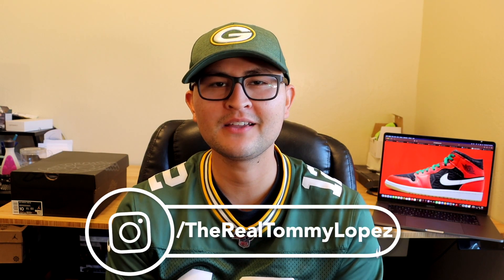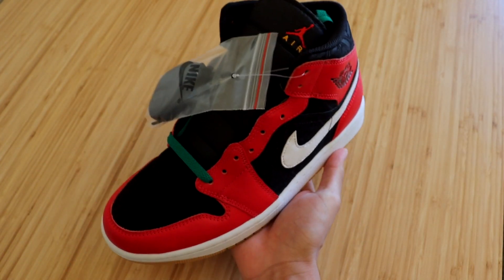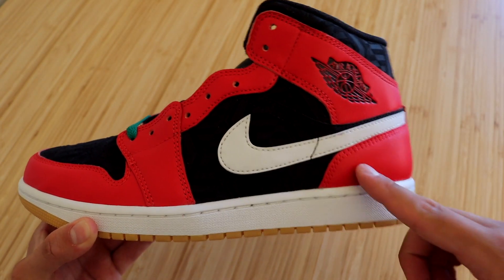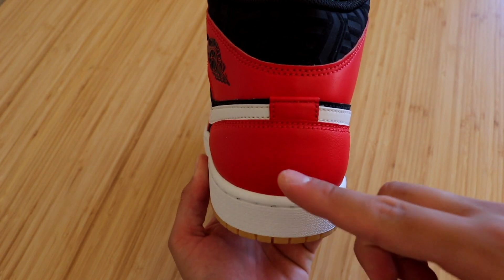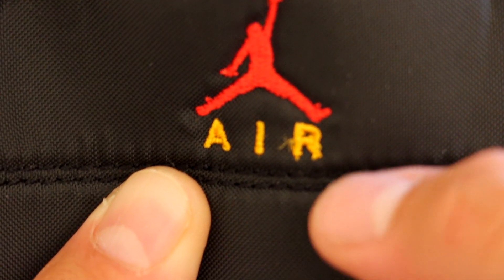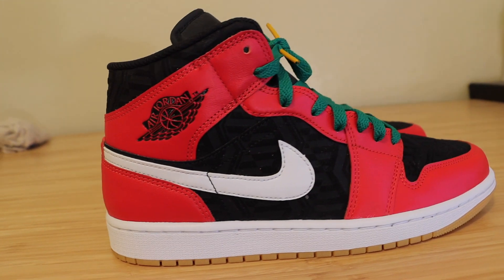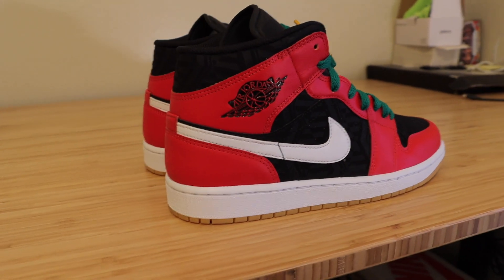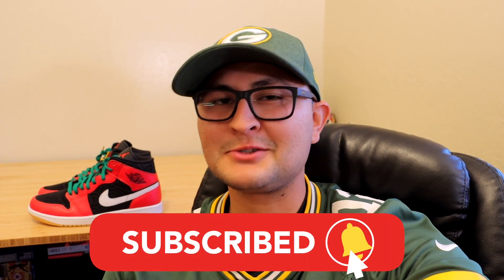Jordan 1 Mid Christmas Unboxing + On Feet!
WHAT I USE TO RECORD MY VIDEOS:
Canon 90D

Hello guys, in this video I unbox and do an on the feet on the new Jordan 1 Mid SE Christmas, also known as, the black/fire red/white/malachite colorway. These sneakers are currently available on the Nike website for a retail price of $135.I go over all the main features these sneakers have to offer. I hope this video was helpful and you enjoy my unboxing, review, and on the feet of the new Jordan 1 Mid in the Christmas colorway!

-Tommy (: